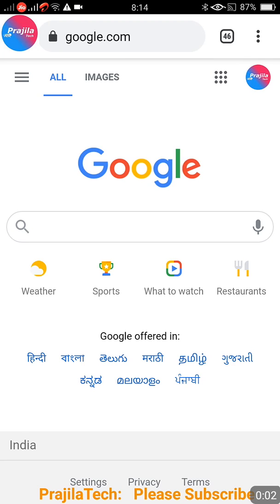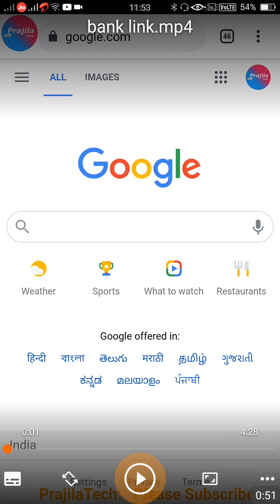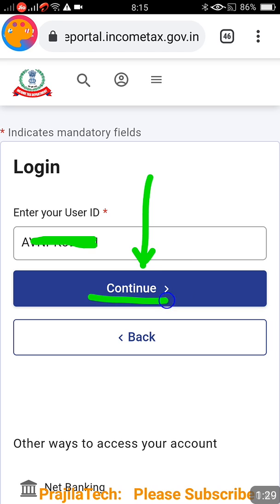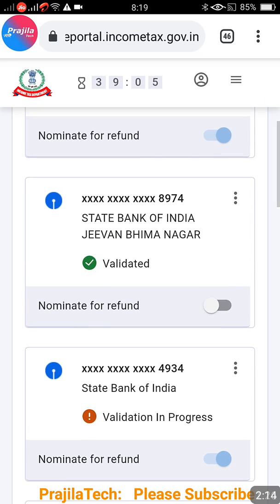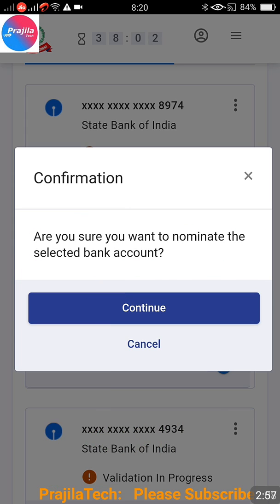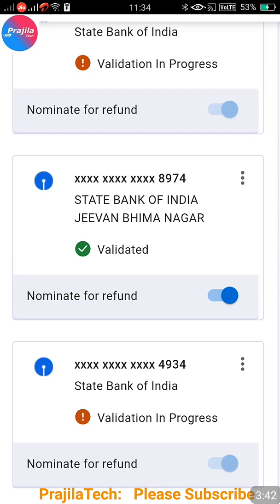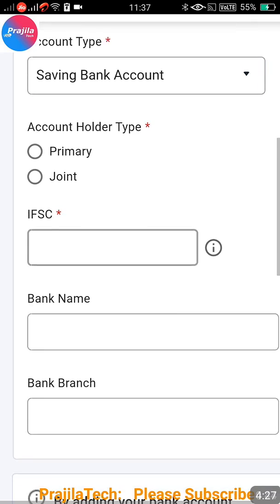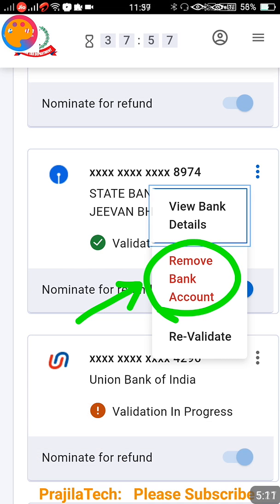How To Pre-Validate Bank Account With incometax.gov.in | Nominate Bank Account For incometax Refund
Complete steps to add, pre-validate and nominate any bank account for receiving refund with incometax.gov.in 2.0 new portal. Video also shows the process to remove any old bank or add a new bank for activating, nominating and prevalidating for refund process.